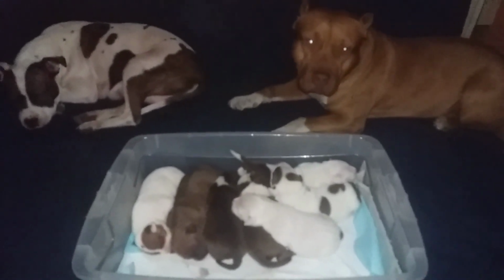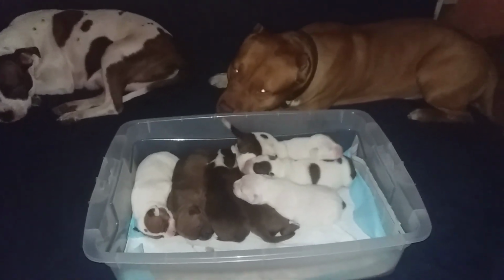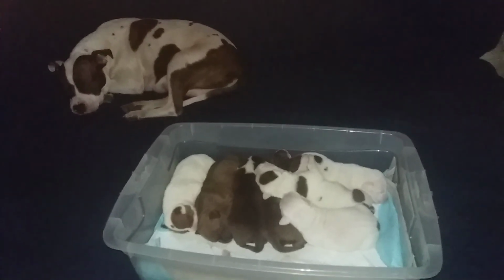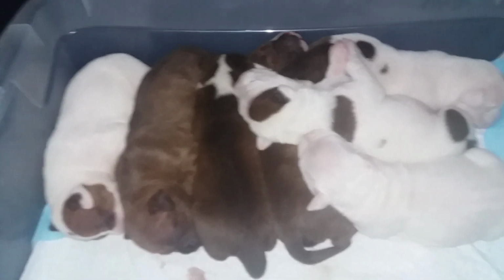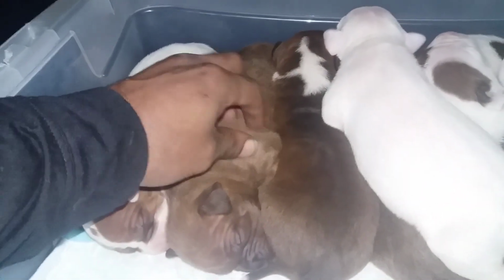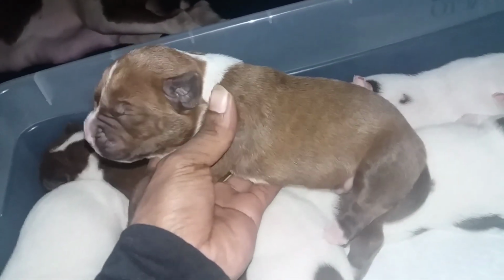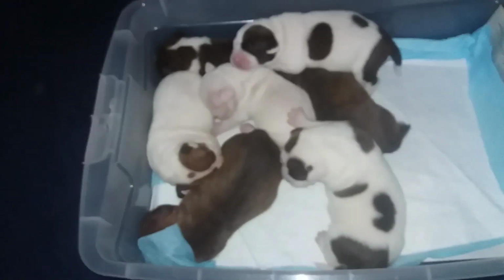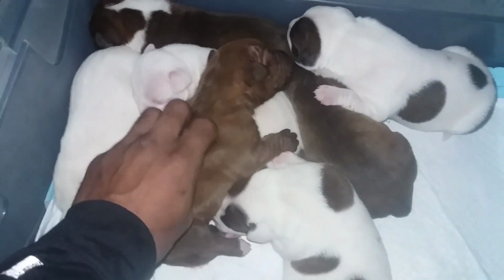Red nose pitbull pups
throw back video from Oct 2018 ...Bull and Henny pups at 7 days old